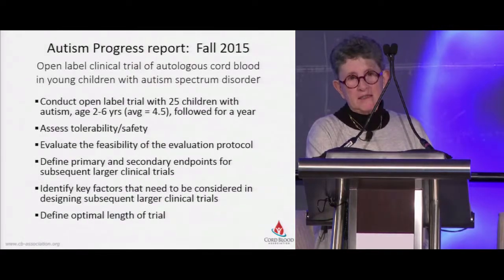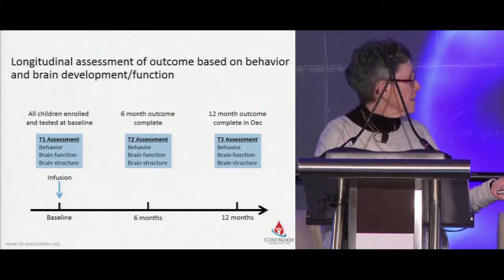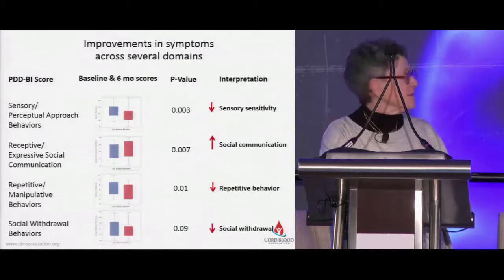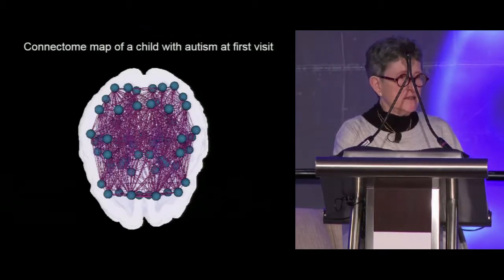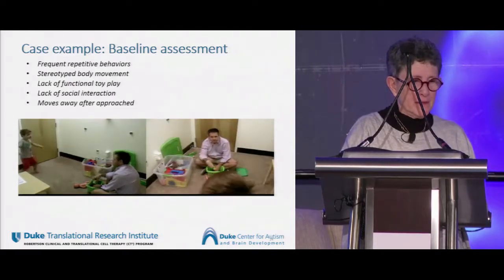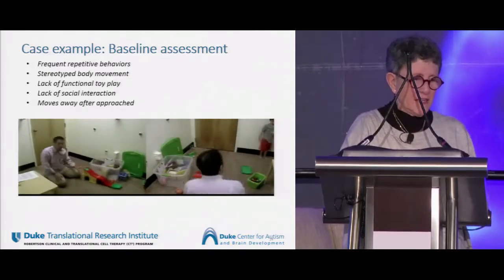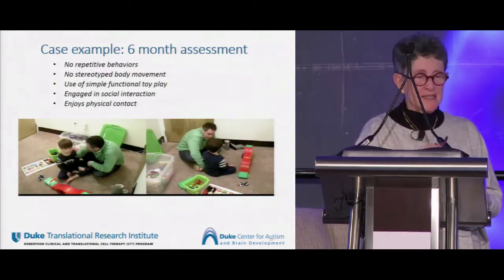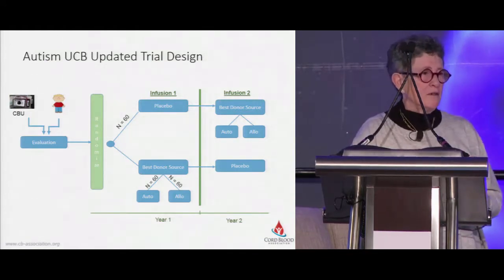Autologous Autism Phase I Trial